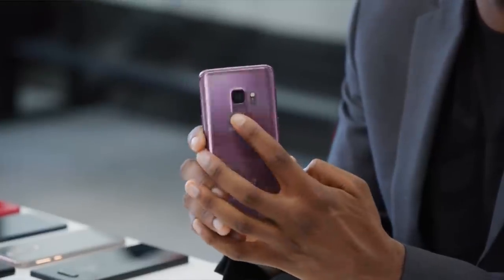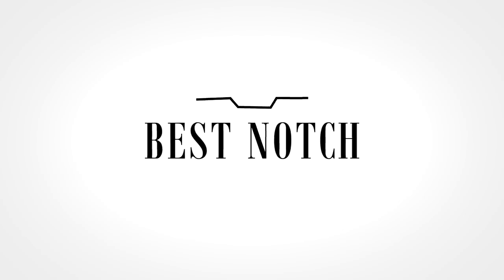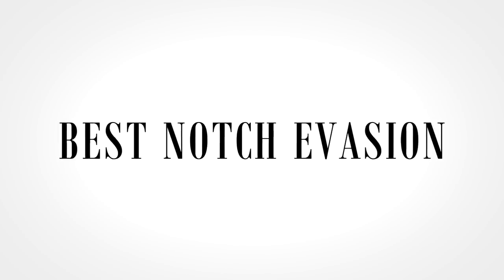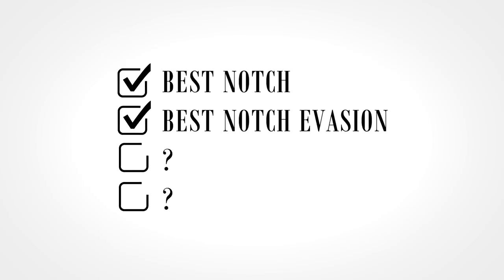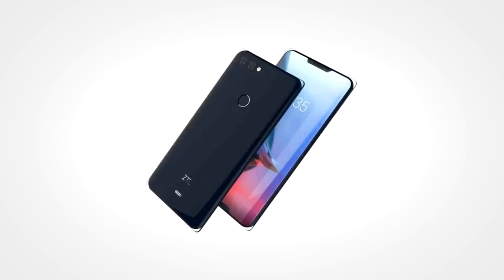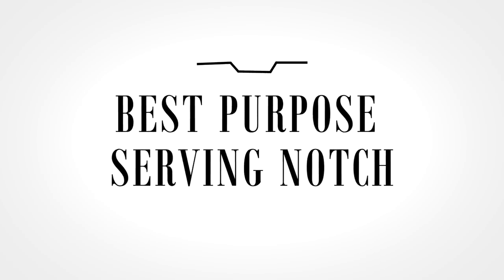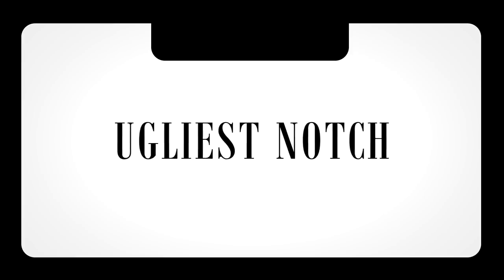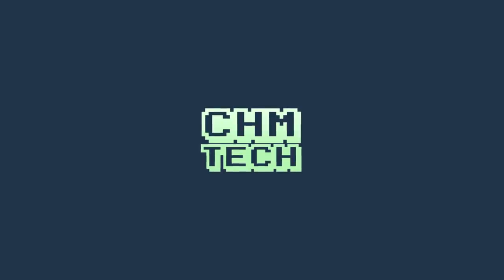2018 Notch Awards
These are the 2018 smartphone notch awards!

Let the sh** storm begin!